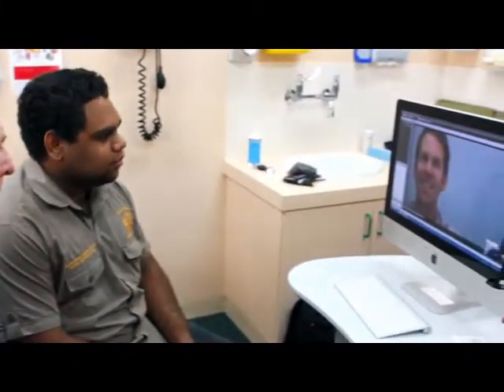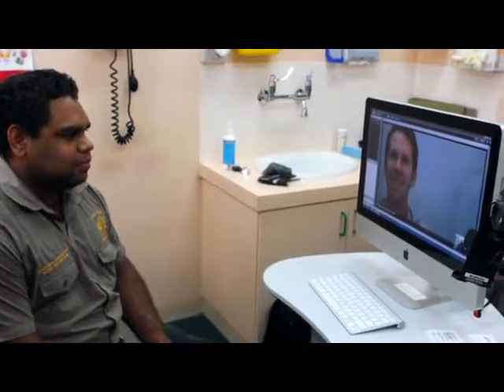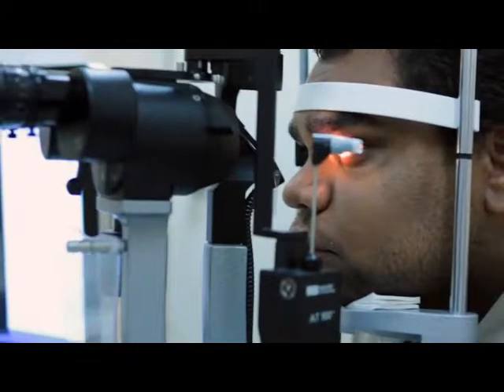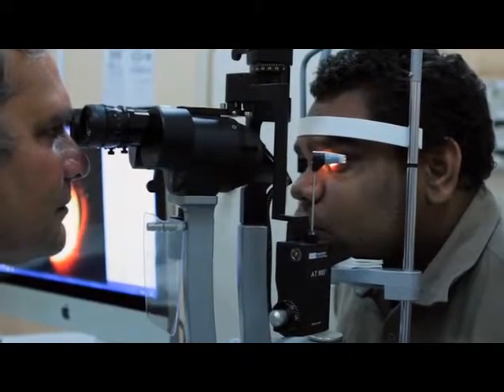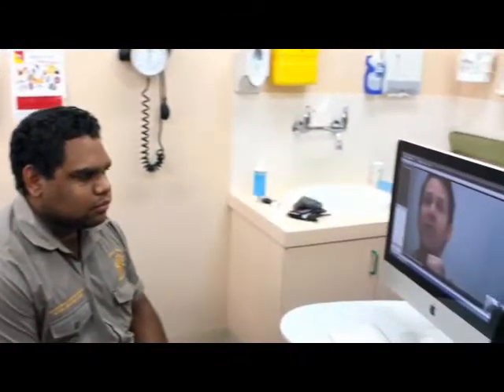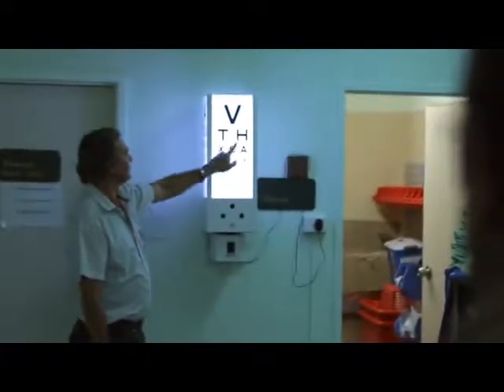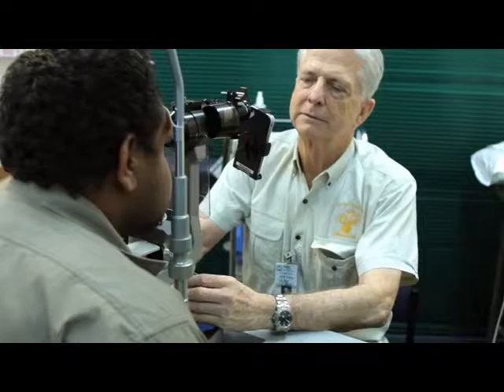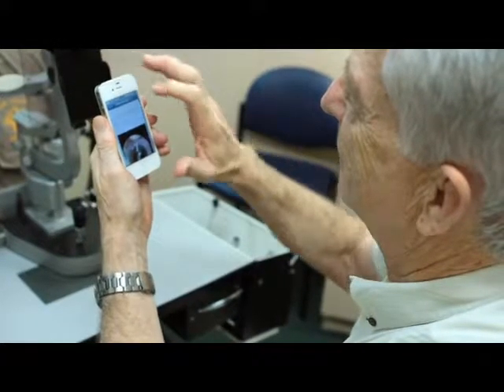Telehealth in motion